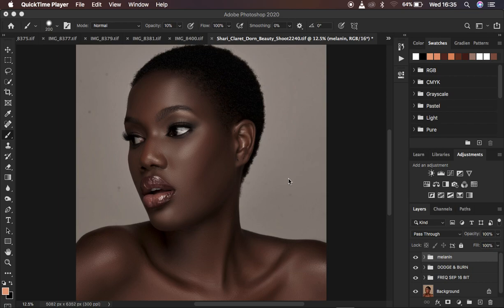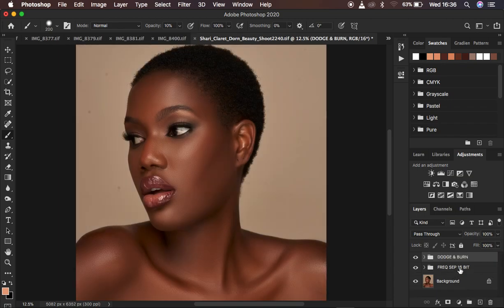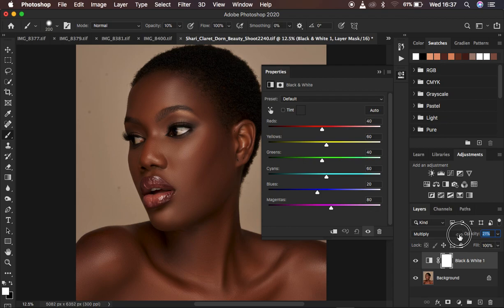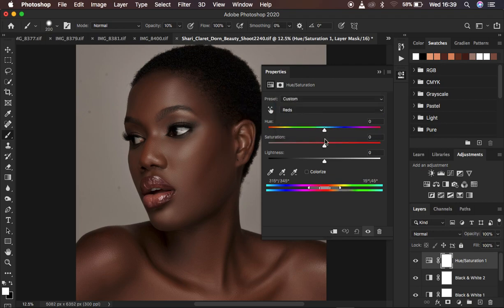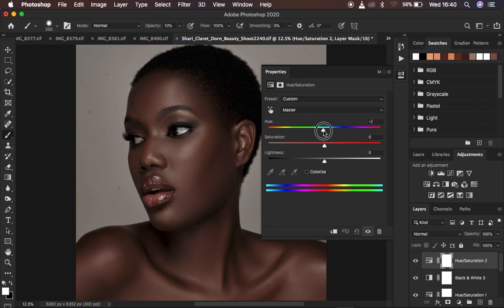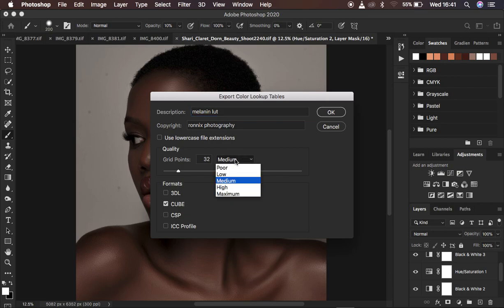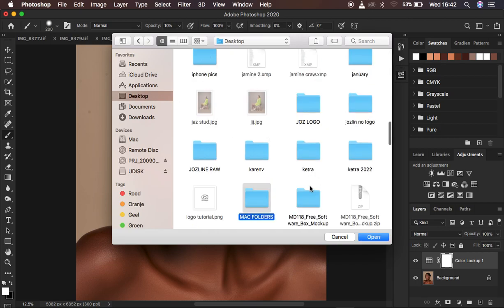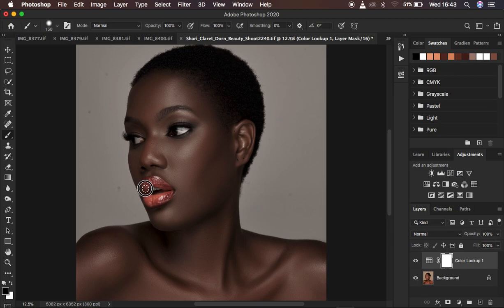Melanin Skin Tone Color Grading & How To Create and Save Melanin LUT in Photoshop